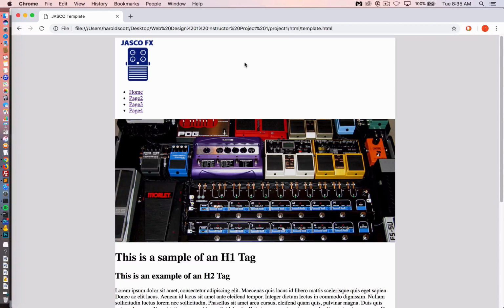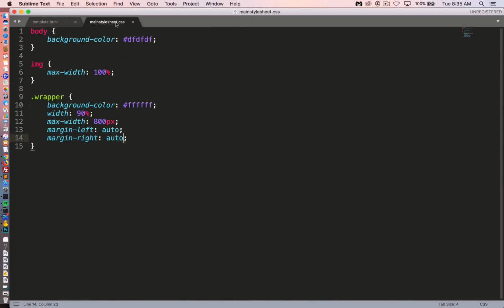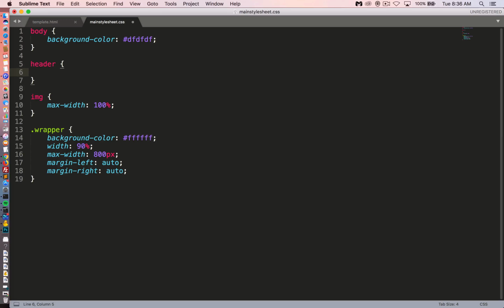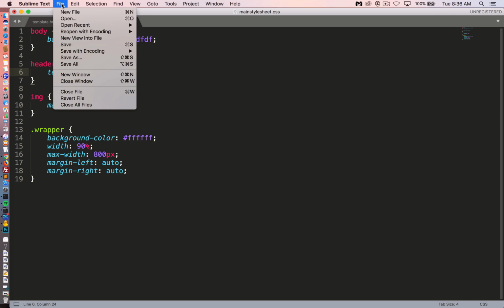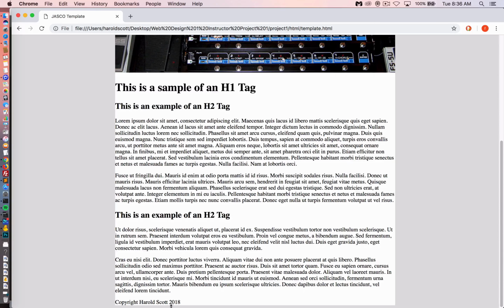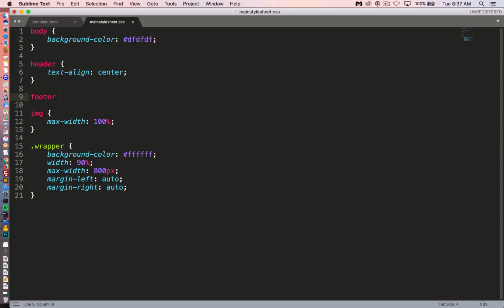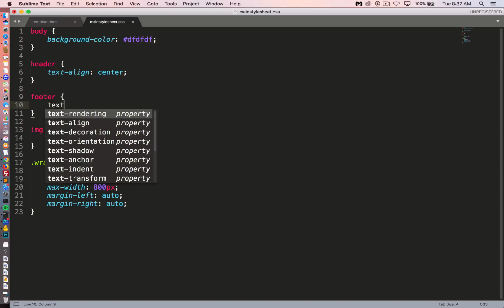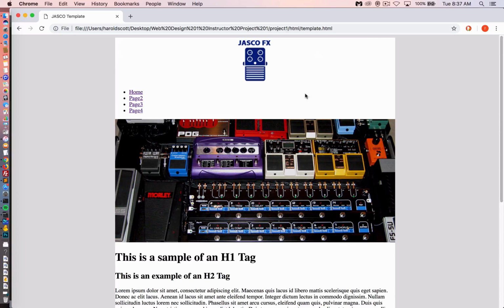Web Design Project 1 Center Logo + Center Footer - 17 & 18